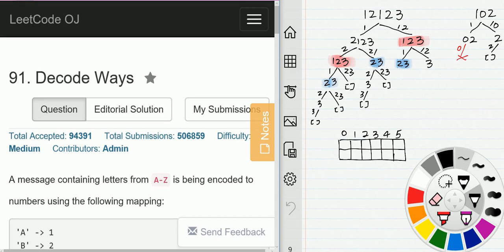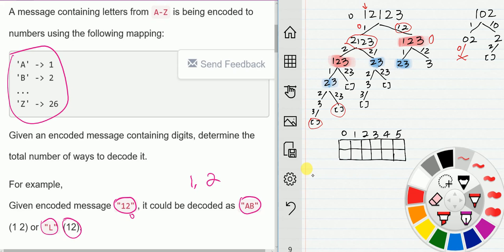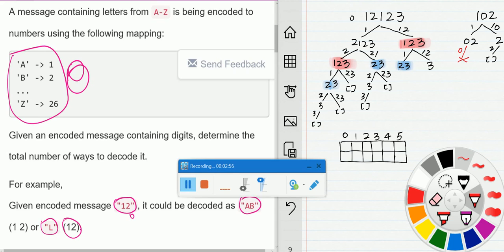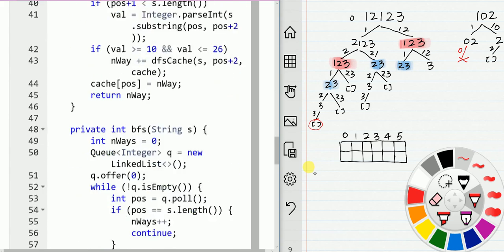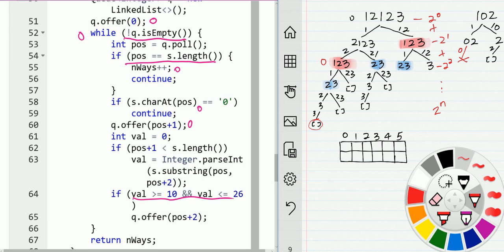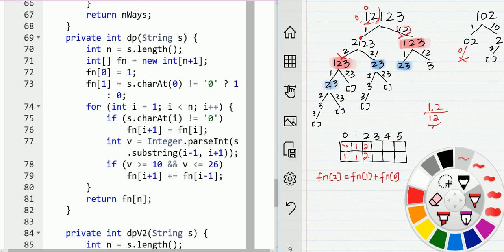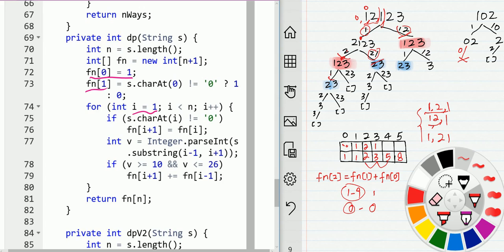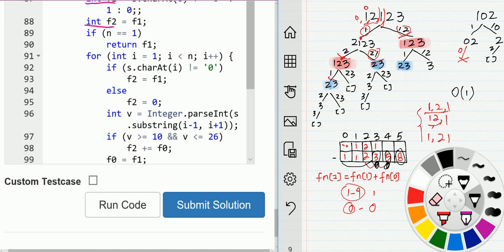DecodeWays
Leetcode problem: Decode ways